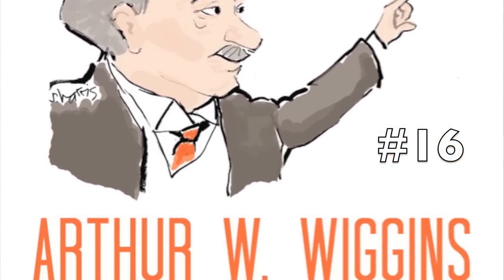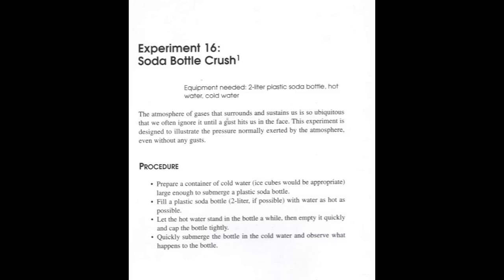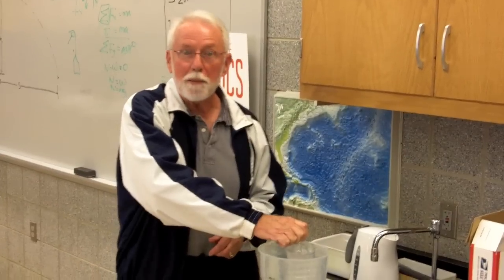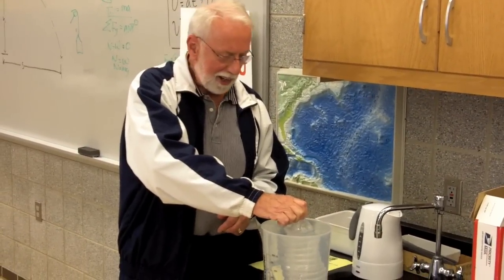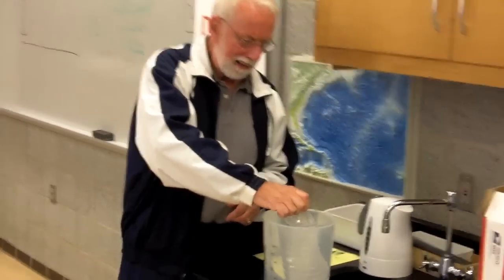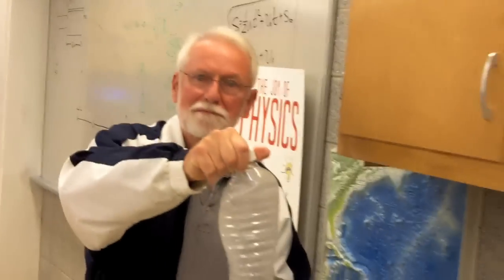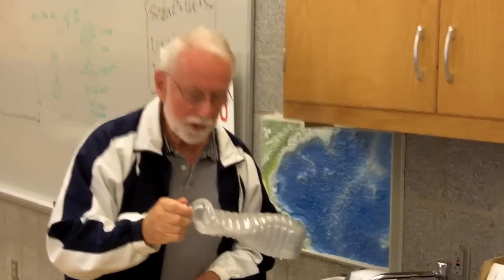Joy Physics- exp #16 Bottle Crush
A plastic bottle is filled with hot air, capped, and submerged in cold water. The air cools, exerts less pressure inside, and the bottle is crushed by outside pressure.